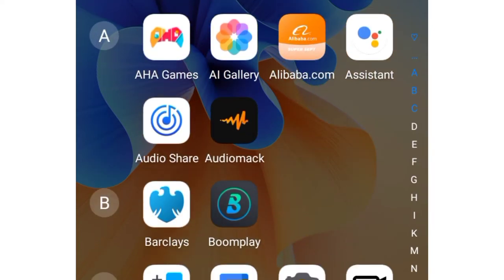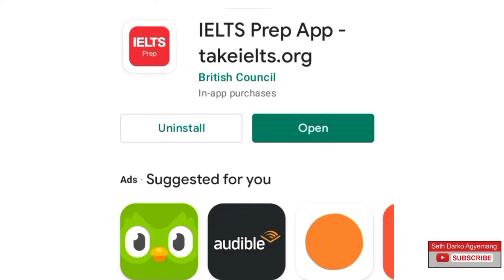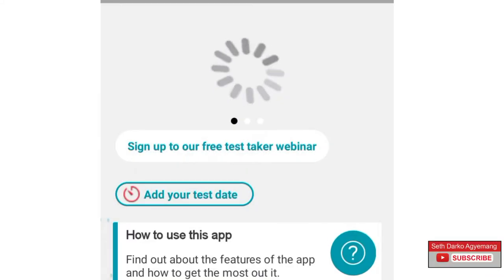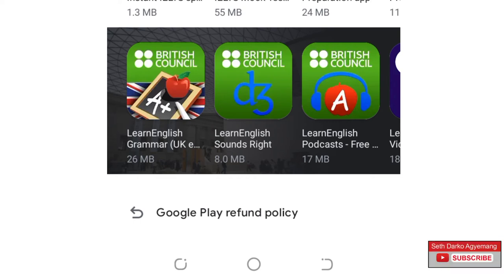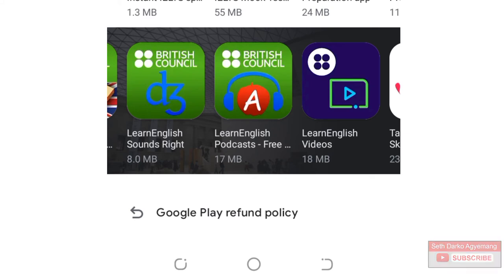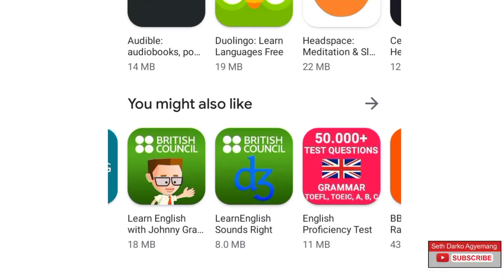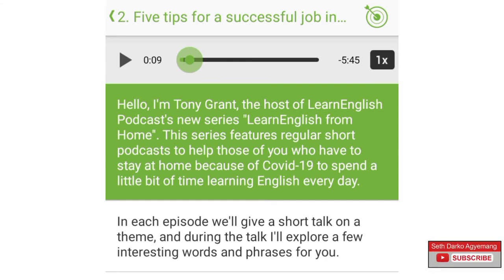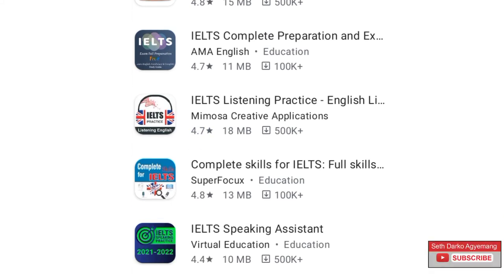3 POWERFUL MOBILE APPS FOR IELTS EXAMS PREPARATION BAND 7+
These are 3 POWERFUL MOBILE APPS FOR IELTS EXAMS PREPARATION BAND 7+

*Mobile App for Vocabulary for Specific niches- IELTS 1000 Words